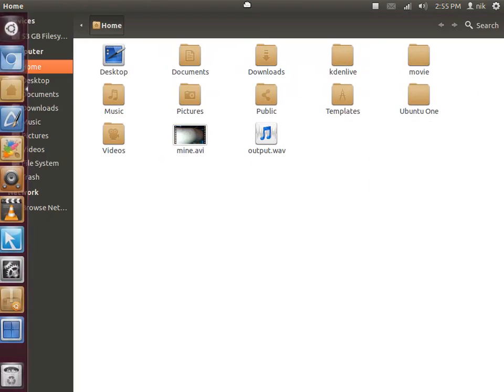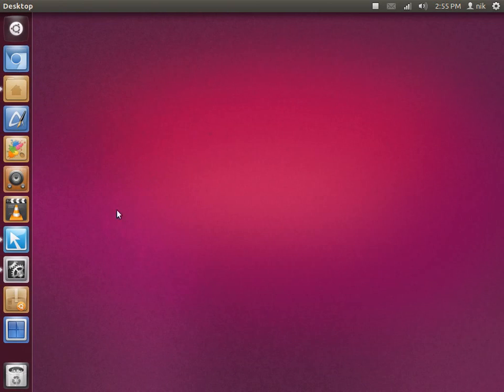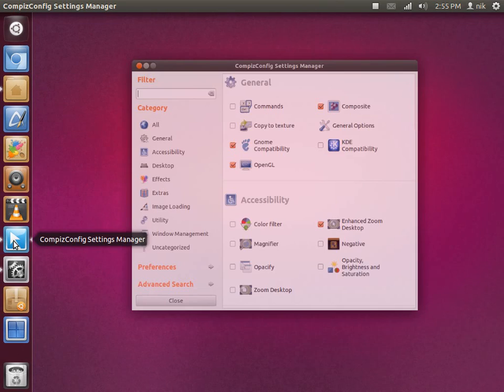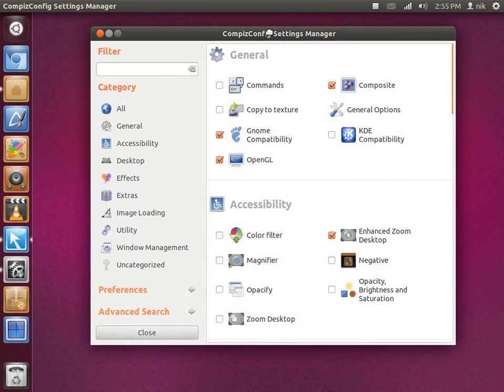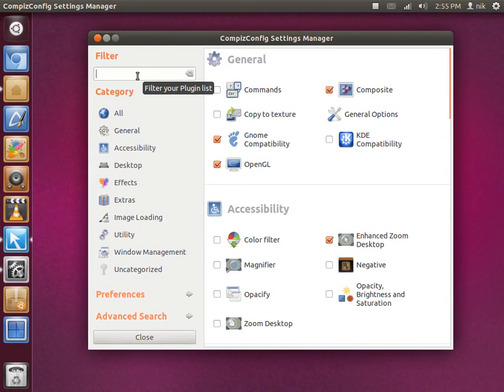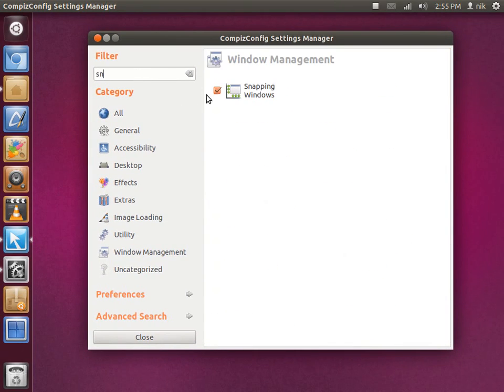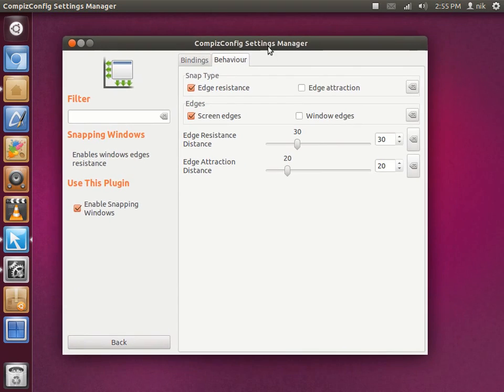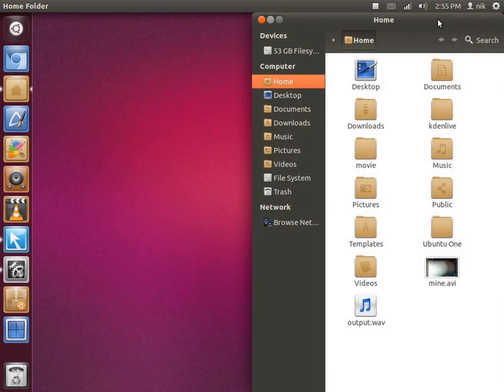window title bar bug workaround ubuntu 11.10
Just a bug that has been bugging me.